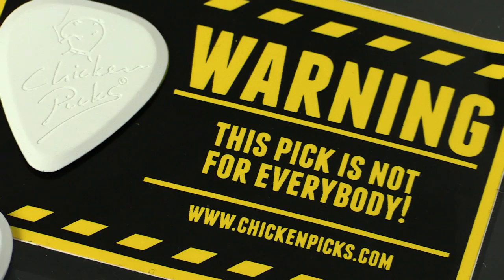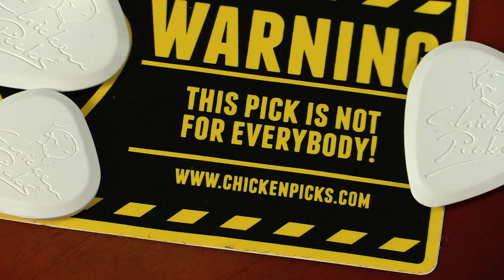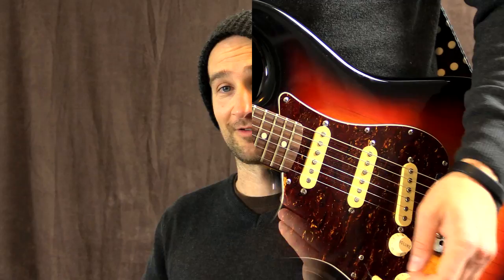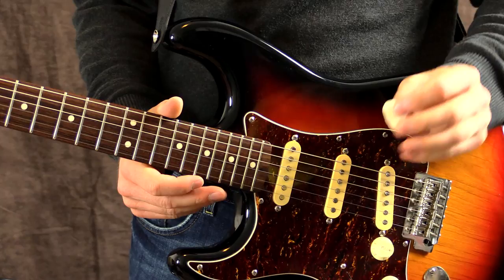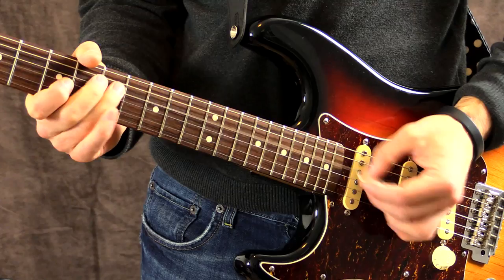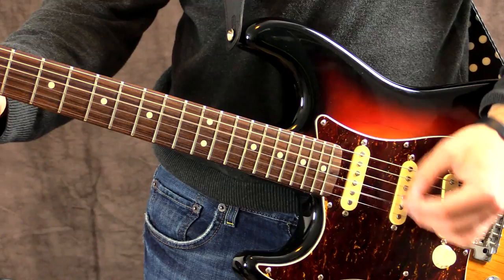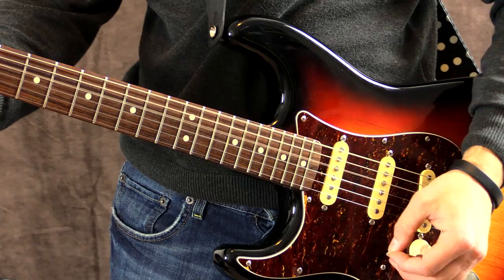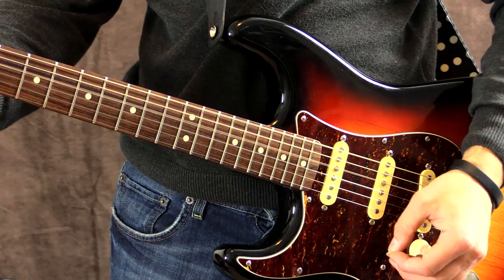ChickenPicks - Boutique Guitar Picks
ChickenPicks are a boutique pick (or plectrum) coming out of the Netherlands in Europe.  These picks not only feel better to play but you don't have to grip as hard on it which reduces hand fatigue.  You still feel all the notes you play, only it feels softer and less "clacky" thanks to the superior design and material of these picks.  for sending these out for me to try.  You have a new customer and fan now! Many thanks.

Check out his website for more information.